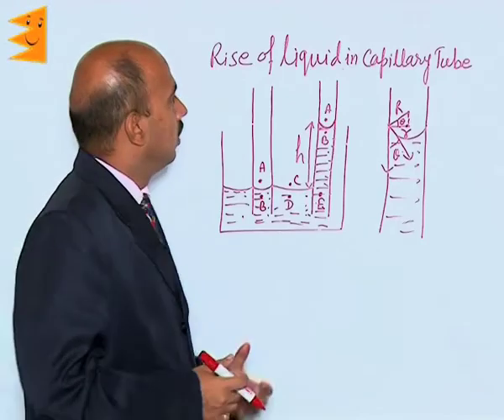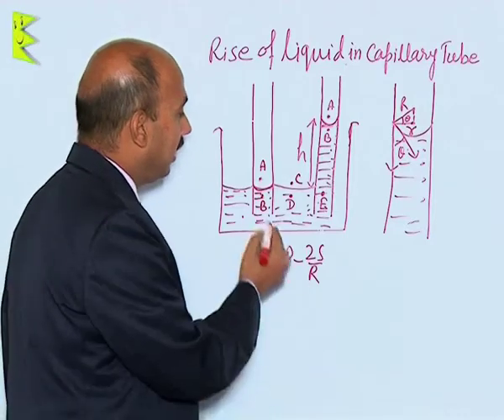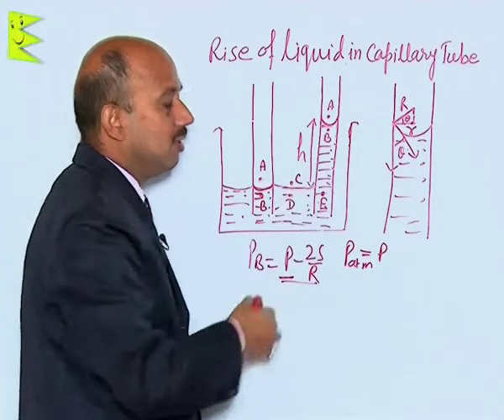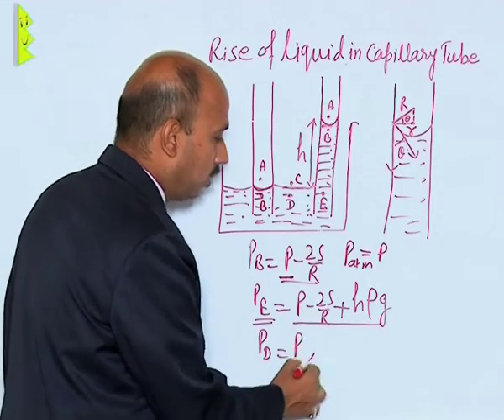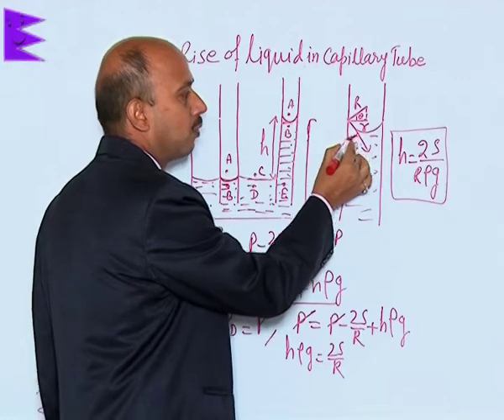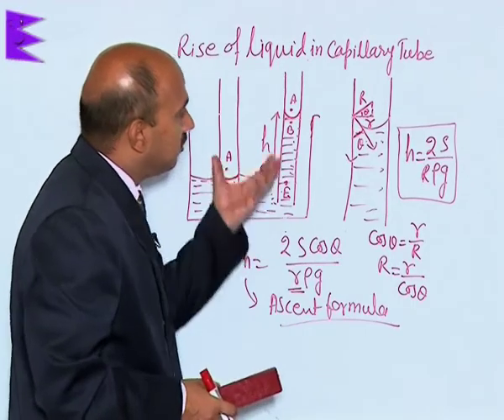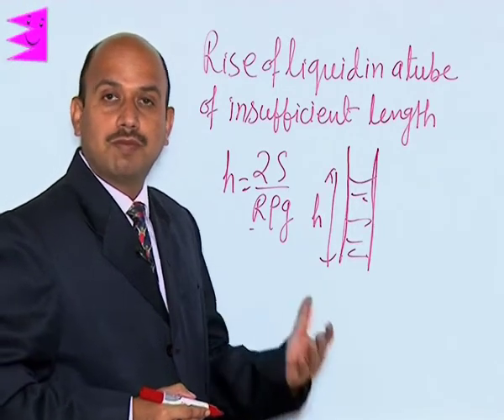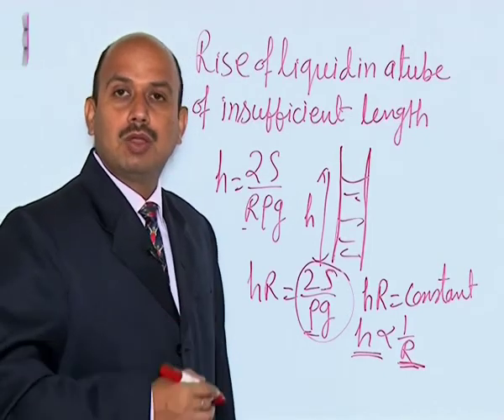CBSE Class 11 Physics Mechanical Properties of Fluids Rise of Liquid in Capillary tube |Extraminds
Topic: Rise of Liquid in Capillary tube
Extraminds